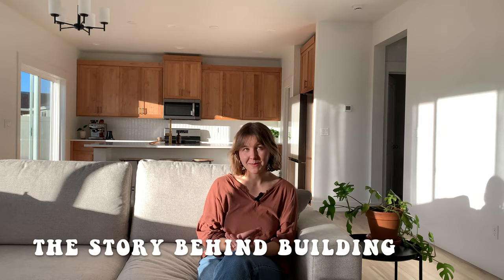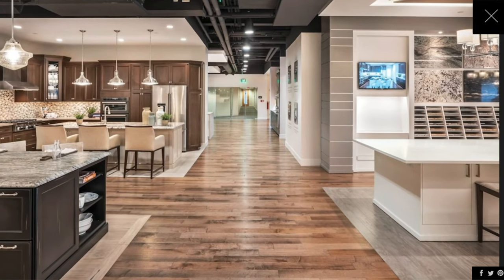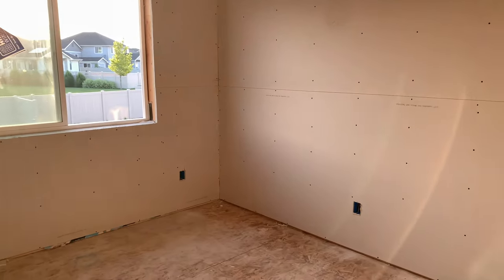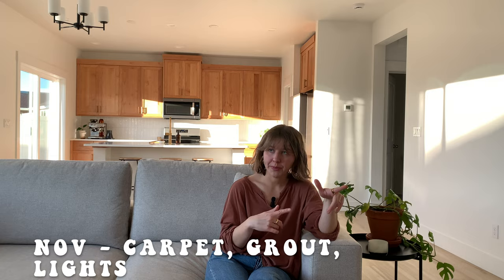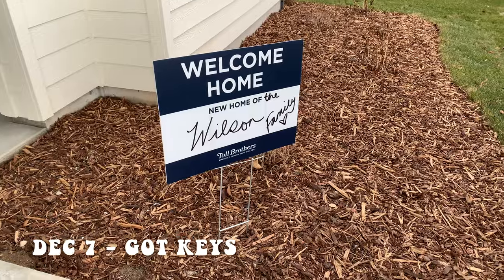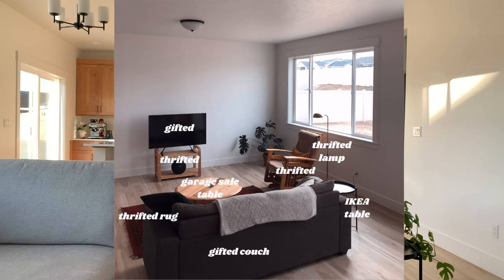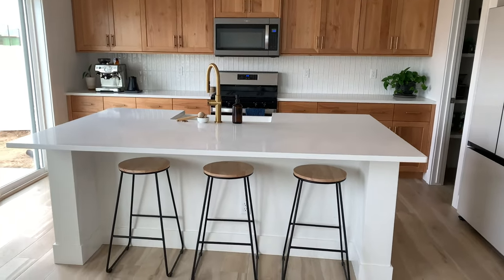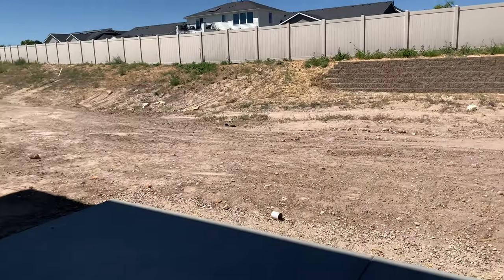Life Update: We Bought a House!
We have a home!
Welcome to our 3 bedroom, 2.5 bath new build. We are so proud of the space and excited to fill it with memories & love.

If you have any questions about the process of building, ask below!

〰️ FAQ 〰️
Where are you from? California born, now living in Idaho since 2015
How did you learn to sew? Learned basics from my mom in middle school, then self taught through YouTube starting in 2020
What machine do you use? Singer Start
Which overlocker do you use? Singer

00:00 Intro
00:27 Why We Decided to Build
01:20 Building with Toll Brothers
01:44 Step 1 to Build: Earnest Money
02:03 Design Studio Visit
02:58 Upgrades We Made
03:13 Weekly Updates
03:22 Broke Ground!
03:36 Framing Goes Up
03:54 Siding, Drywall, Windows
04:22 House Gets Painted!
05:18 Cabinets Go In
05:41 Landscaping, EVP, Tile
06:22 November - Carpets, Grout, Lights
07:03 Corbels, House Numbers
07:21 New Home Orientation
07:39 Packing Up Our Rental (and my sewing space!)
08:06 Signed Closing Docs
08:14 Got Keys!
08:25 Moving Vlog
09:37 Our First Big Purchase for the House
09:59 2 Month Update
10:50 House Tour!
14:20 Outro
MUSIC LINKS